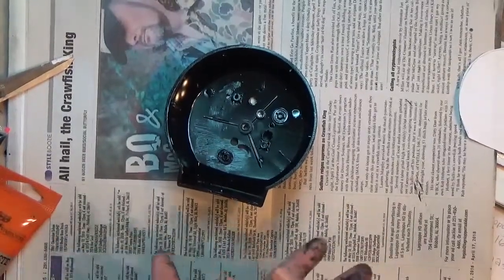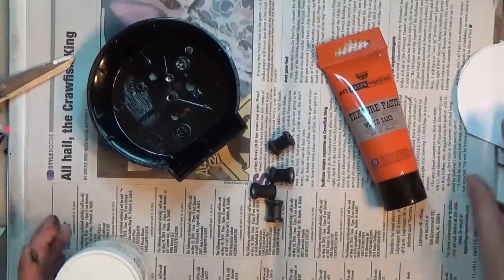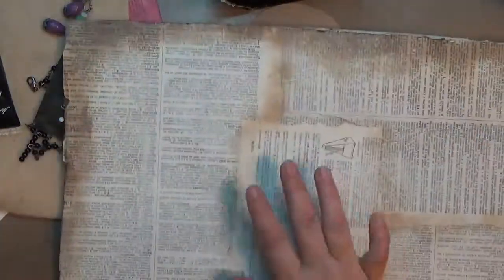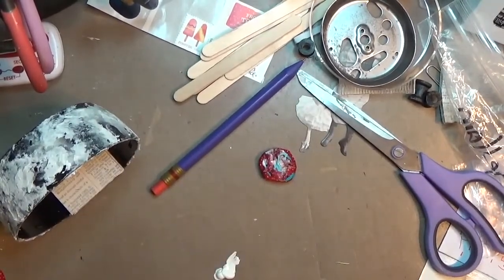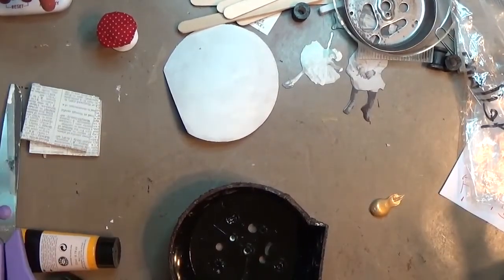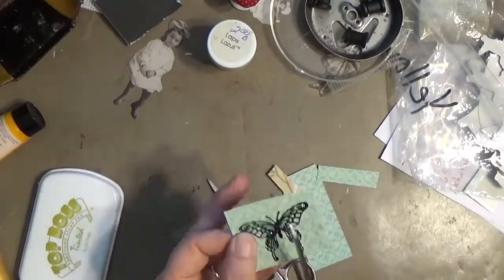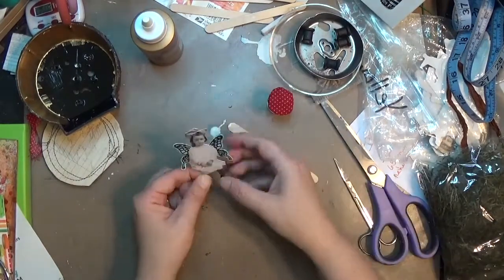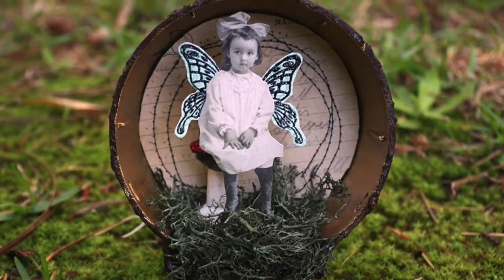Mixed Media Fairy Nook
I created this fairy nook from an old, plastic alarm clock - using the case as a sort of shadow box. This project was made for the Art Elements April Challenge of Repurposing. To keep the video at a minimum, it is clipped to only show the main elements of making the piece. If you have any questions about my process, materials, or anything else; please don't hesitate to ask!